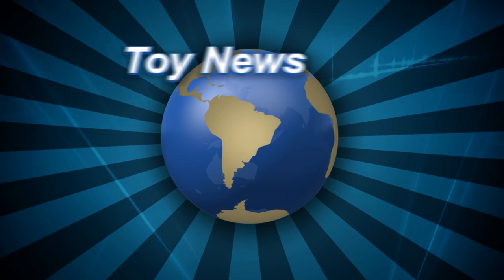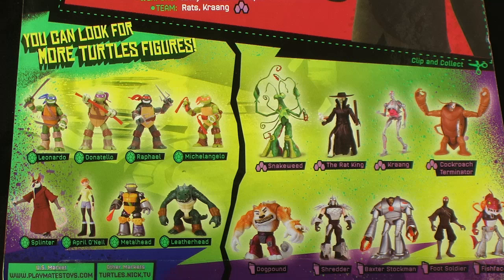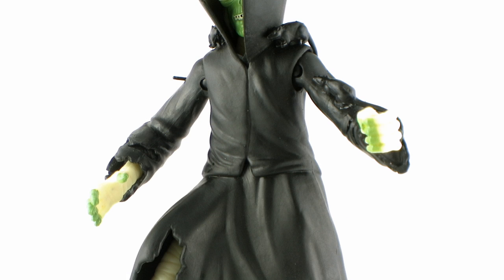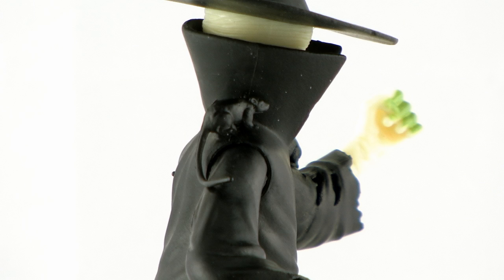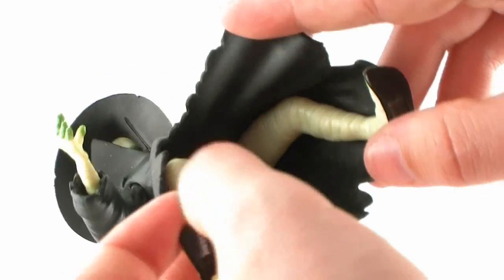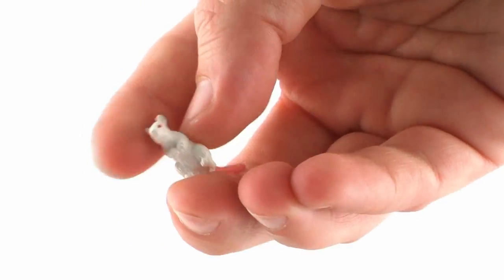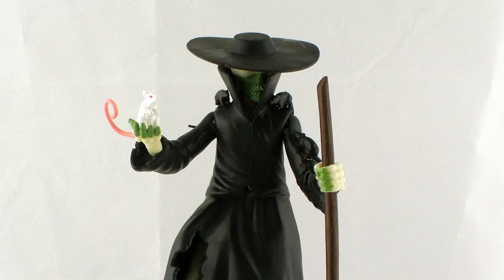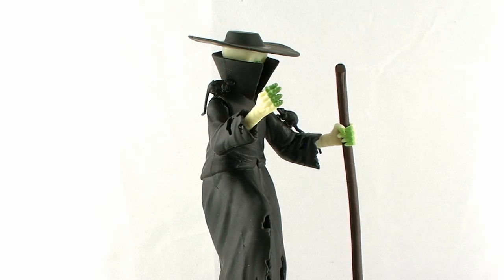Nickelodeon Teenage Mutant Ninja Turtles Rat King Figure Video Review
Another classic villain makes his appearance in the Nick Turtles series and gets an action figure from Playmates! Join Pixel Dan for a look at the Rat King!